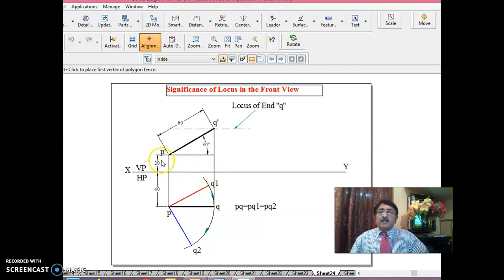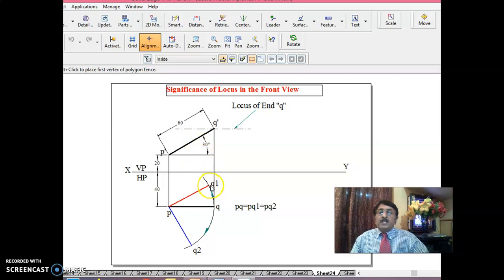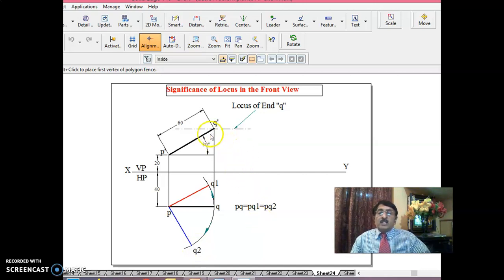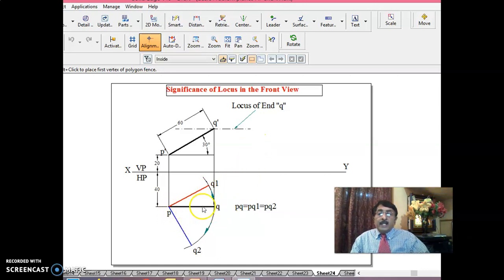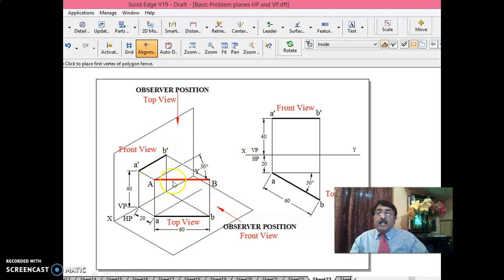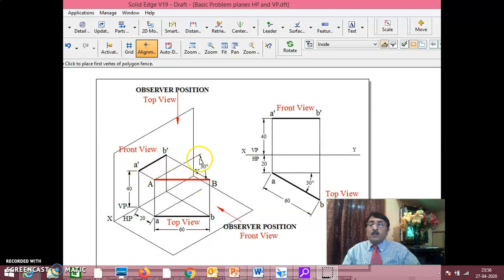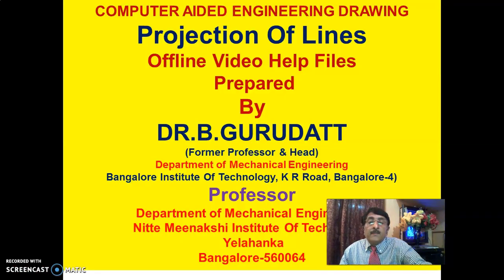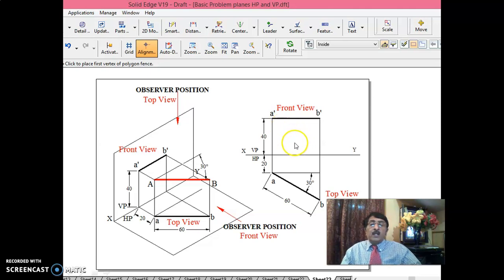Projection Of Lines Session 2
By Dr.B.Gurudatt’s CAED Video Tutorials on Projection Of Straight Lines.
These tutorials will help all first year engineering students to understand clearly every  concepts pertaining to Projection of straight lines including Mid-Point Problems and application of straight lines. After going through my videos, students can solve any complex problem given in the university examination.